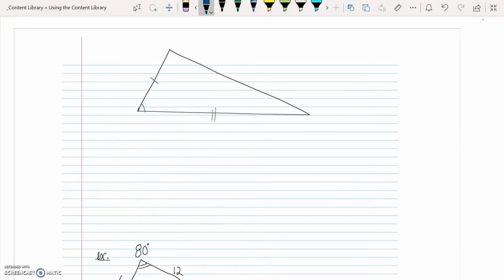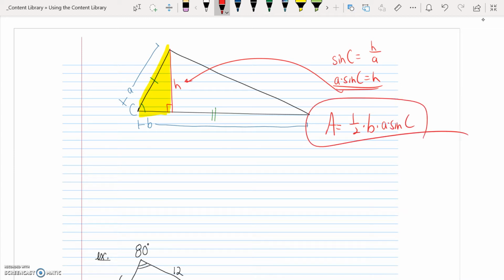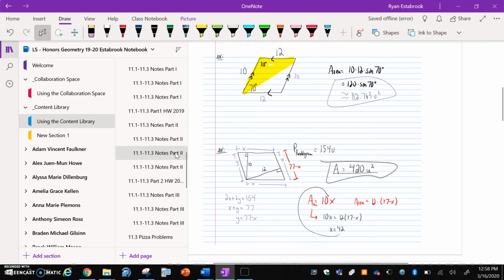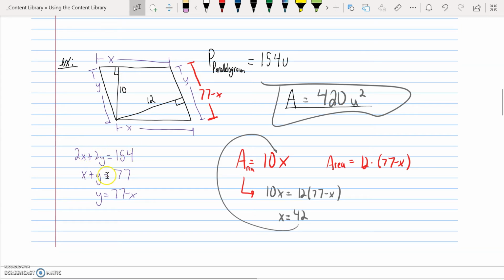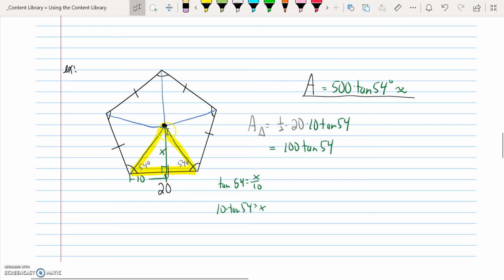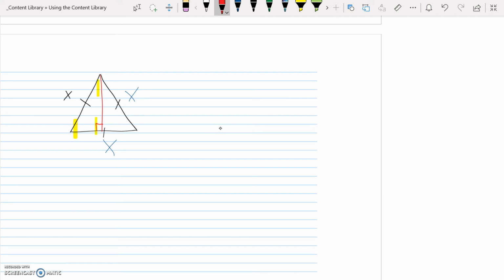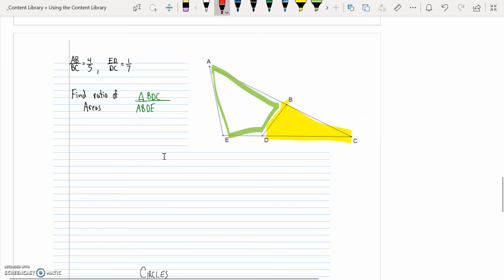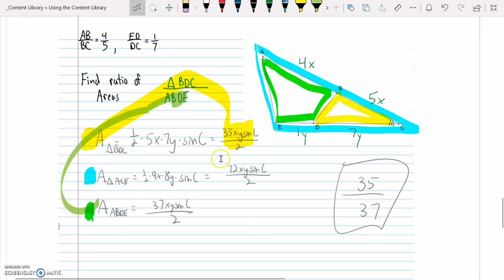H Geo 11 1 11 3 Part II